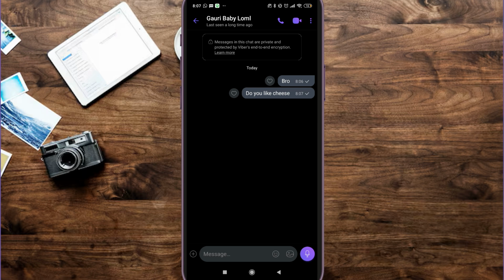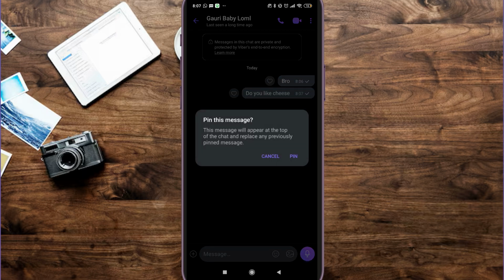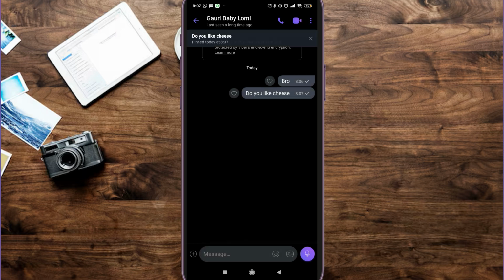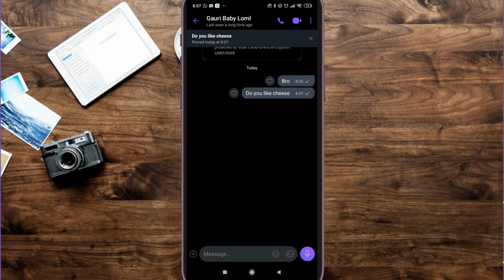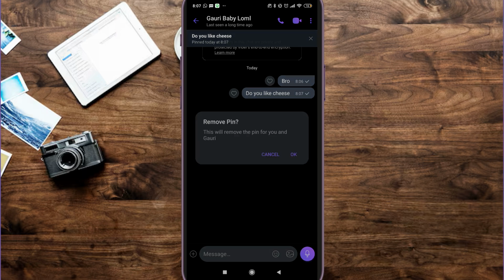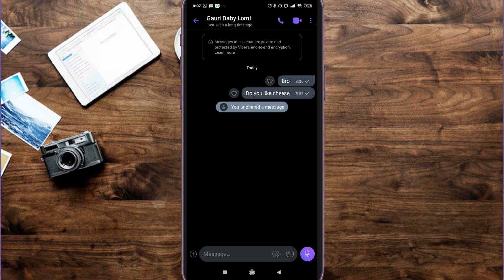How to Pin a Message on Viber 2025?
Keep important information visible by learning how to pin a message on Viber. Whether you’re organizing group chats, highlighting reminders, or sharing key updates, pinning ensures that crucial messages stay at the top of the conversation for everyone to see. This feature is especially useful in busy chats where messages move quickly.

This tutorial shows you how to pin and unpin messages on both individual and group chats, helping you manage conversations more effectively. You’ll also discover how pinned messages appear to other participants and how they help improve communication clarity and coordination.

Perfect for users who want to stay organized and make their chats more functional.